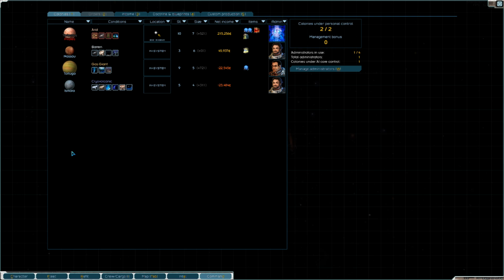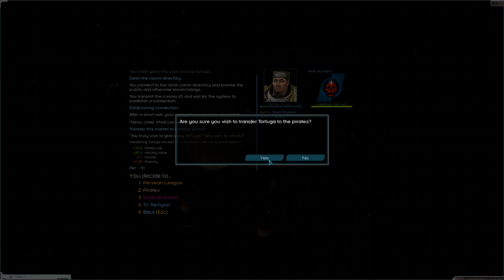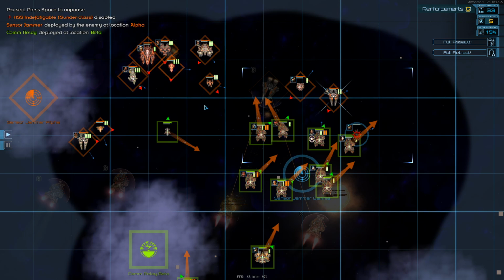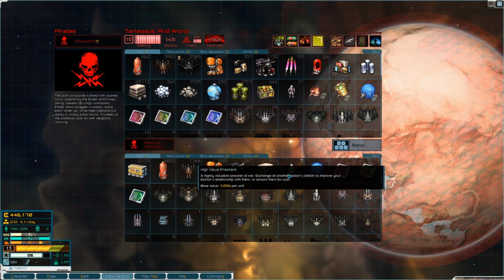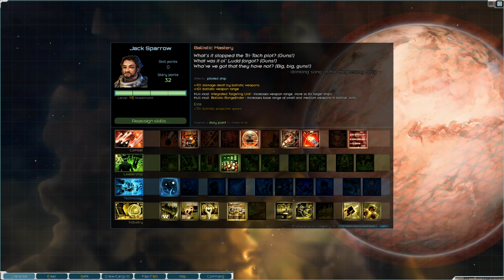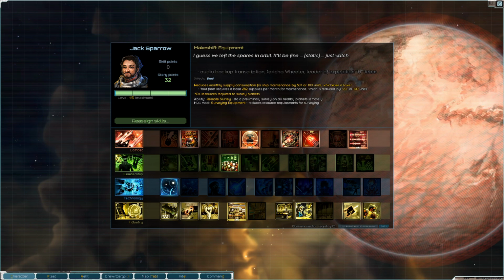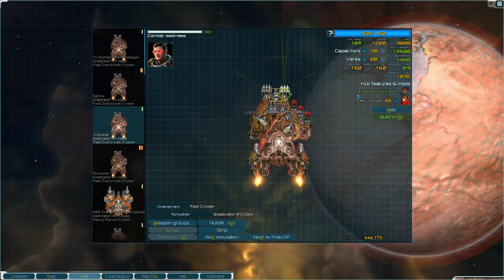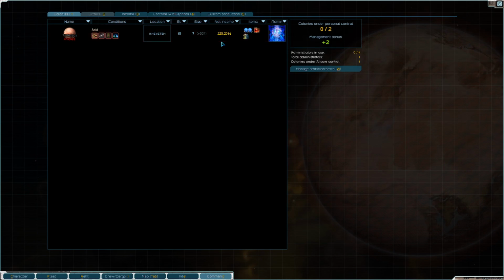Shore Leave (Rum Runners) - Nexerelin Modded Let's Play Ep 20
Welcome to Rum Runners, a Nexerelin modded Let's Play where I try to carve out a pirate paradise in the Persean Sector!

Mod List:
LazyLib 2.7b
MagicLib 0.42.1
Nexerelin 0.10.4d
Underworld 1.7.1
zz GraphicLib 1.6.1

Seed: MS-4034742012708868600